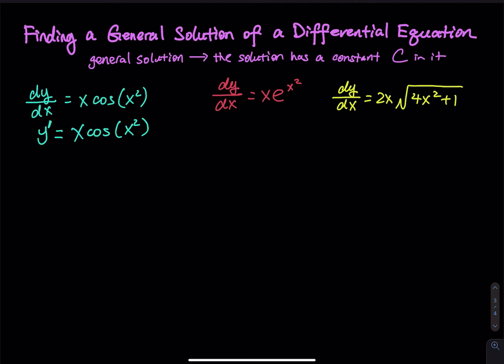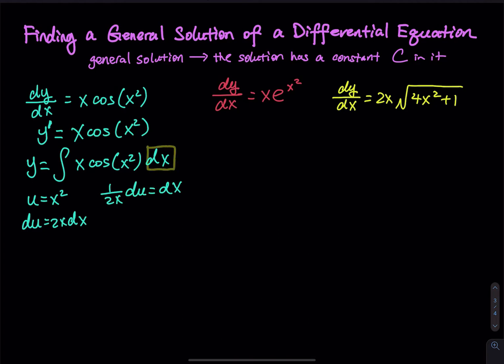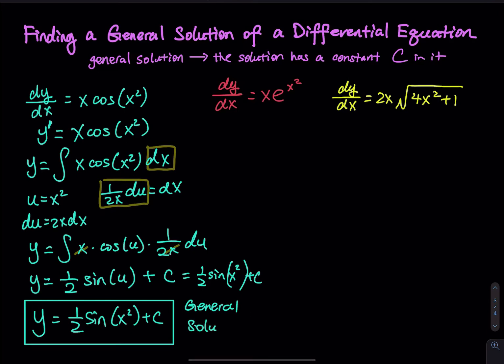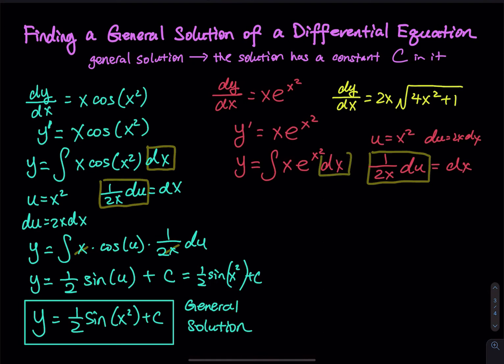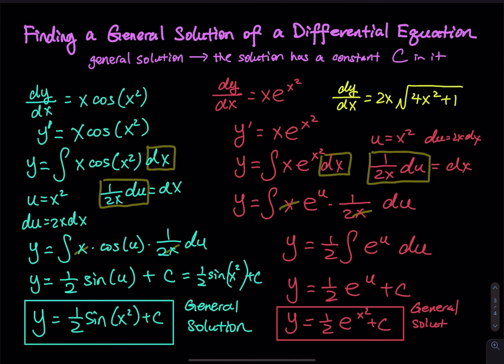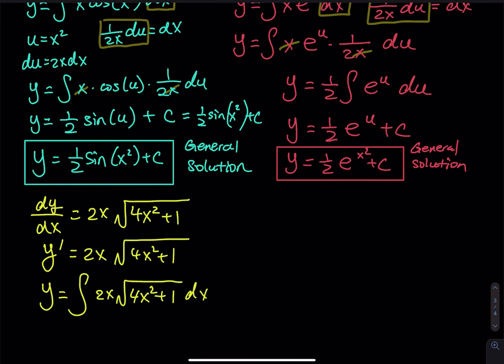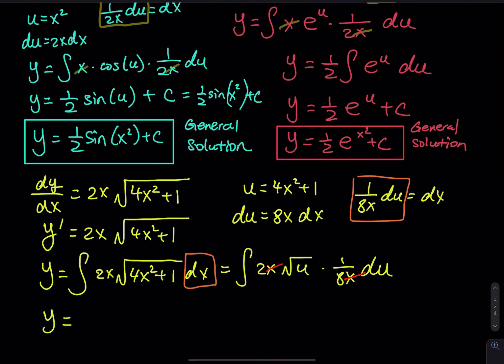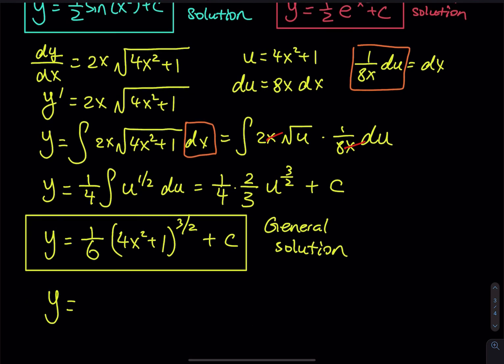9.1 Part 2/4: Finding General Solution of A Differential Equation; Good Examples | Integral Calculus